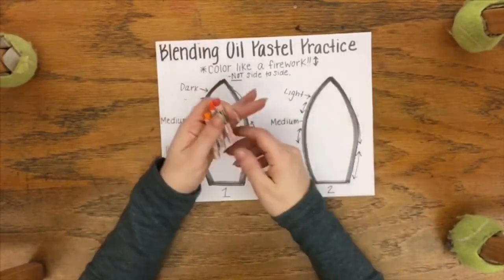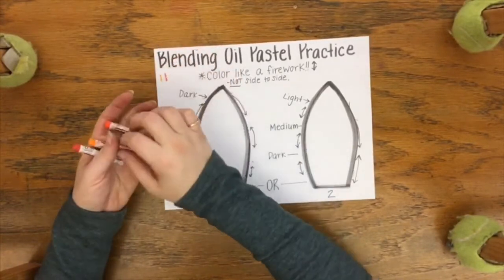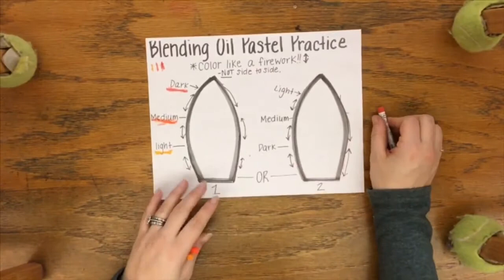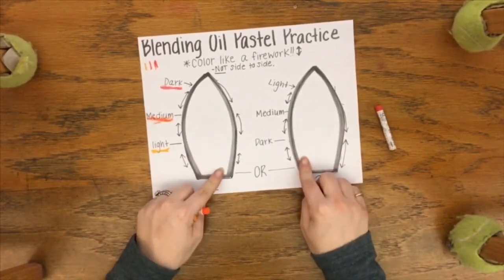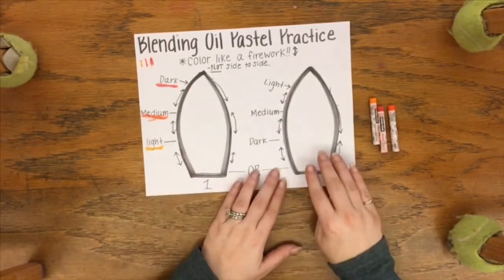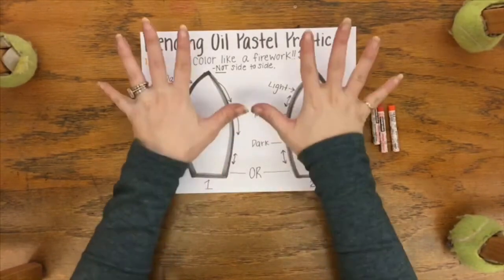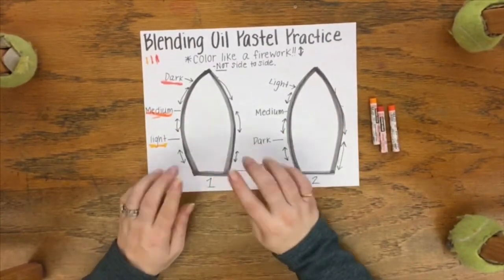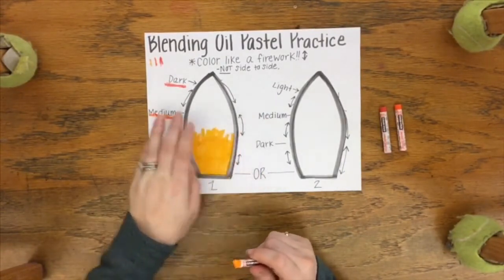4th Grade Blending Analogous Colors